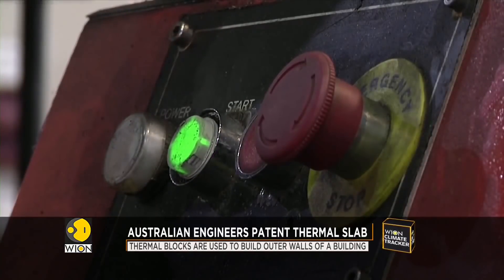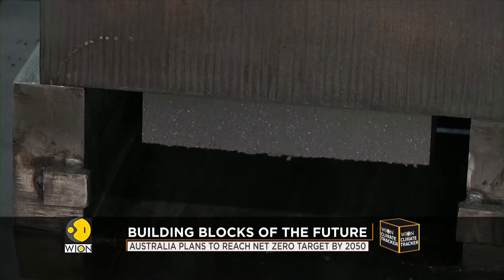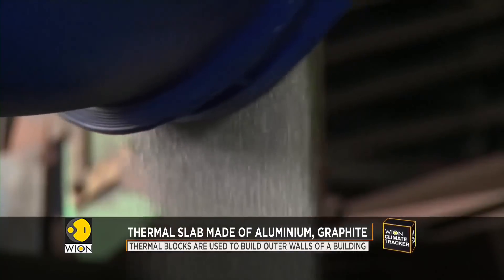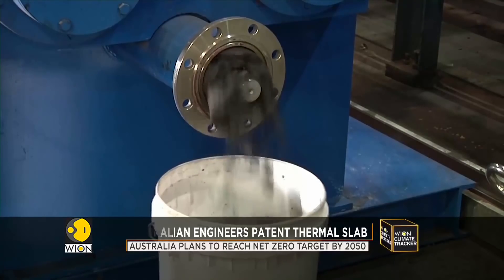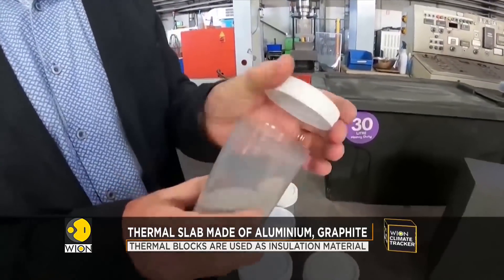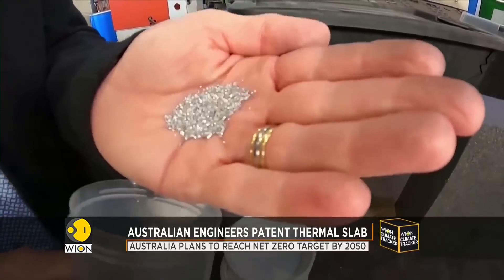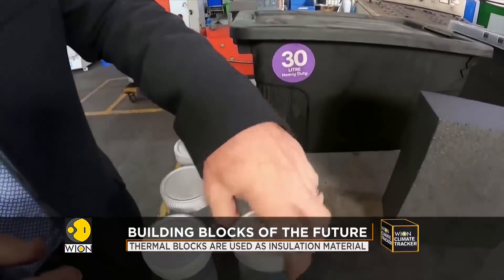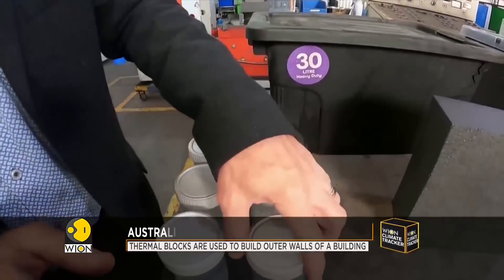Australian engineers patent thermal slab to store renewable energy | WION Climate Tracker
A team of engineers at Australia's University of Newcastle and have developed a patented thermal block material, which its inventors hope can be used to ease the transition away from coal-fired power.